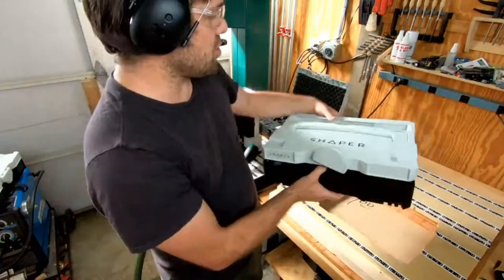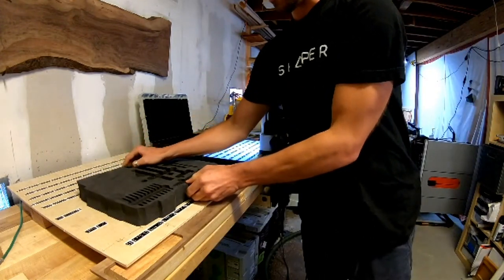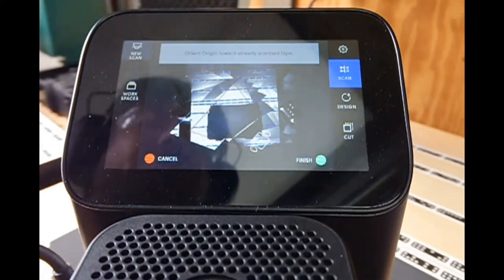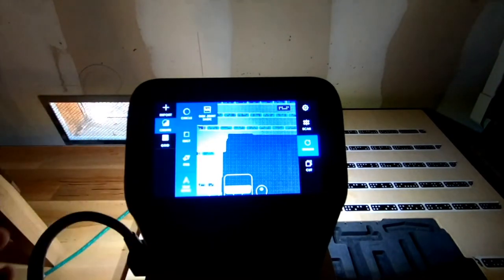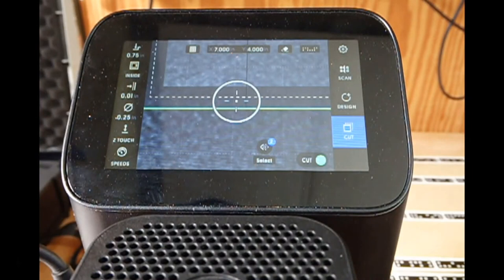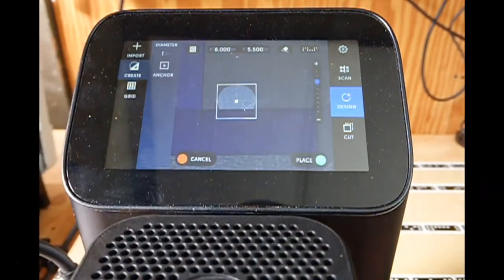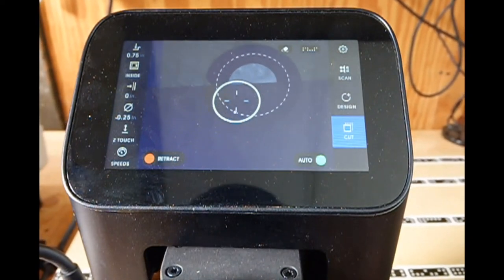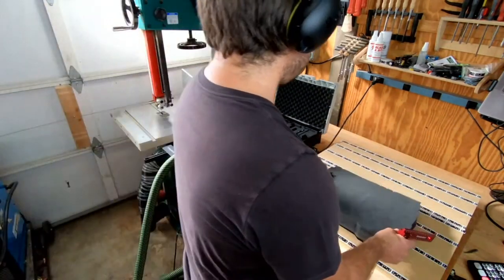Session 1 – English: Customizing Tool Shadowbox Foam with Origin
Misplaced tools? We dive deep into tool organization and foam.

Shaper Sessions are weekly live shows featuring pro tips and tricks, and interactive Q&A with the Shaper team and special guests. Each recorded Session is made available for viewing at a later date, but you'll need to join LIVE each Thursday 4pm PT for the freshest content and the interactive Q&A, and you won't want to miss out on the awesome giveaways!